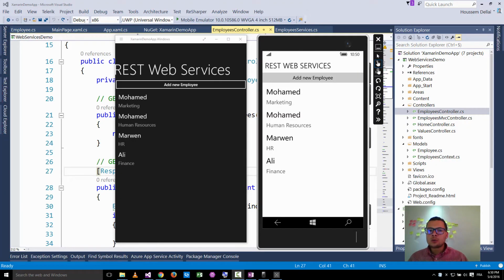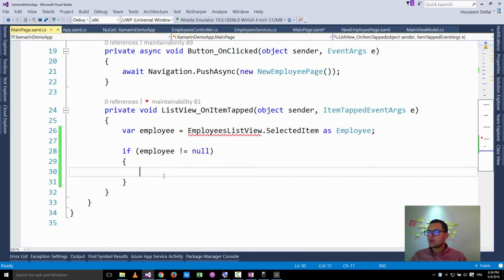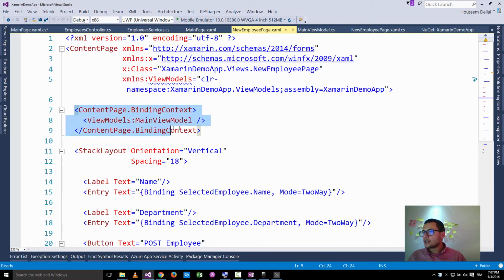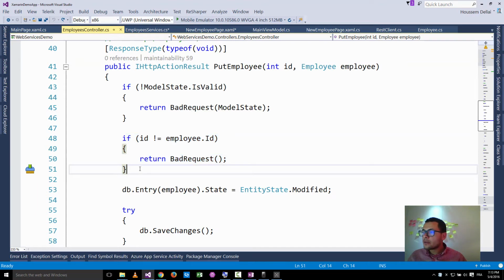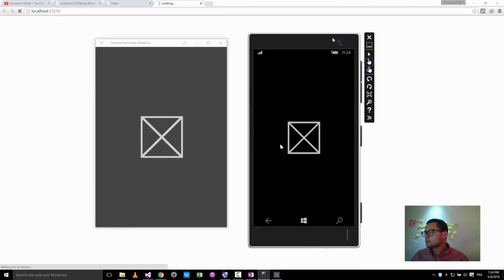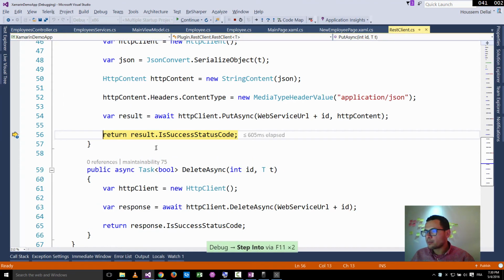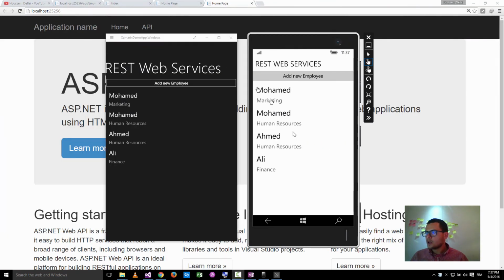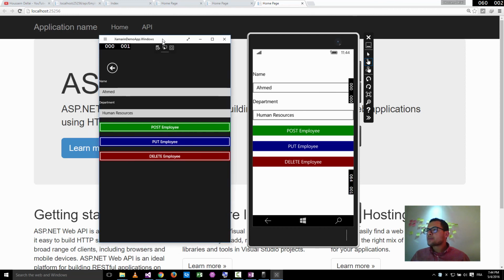Advanced Xamarin Forms [Connecting to Web Services, PUT, DELETE] Part4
Learn how to send PUT and DELETE requests from Xamarin Forms mobile app to a REST web services implemented using ASP.NET Web API.